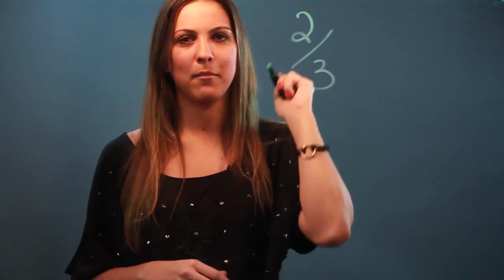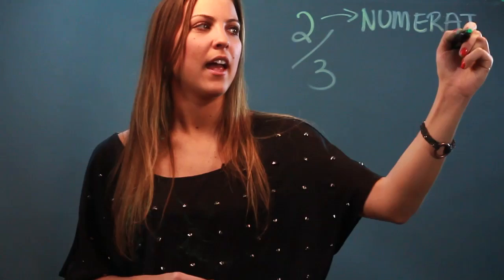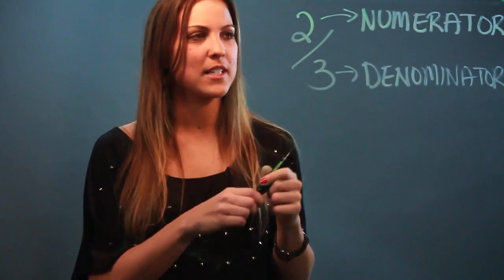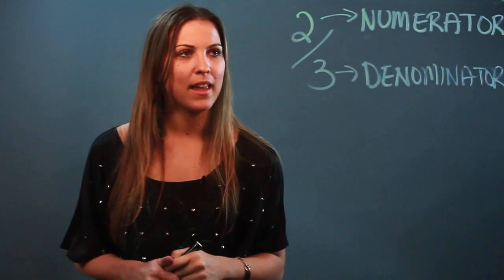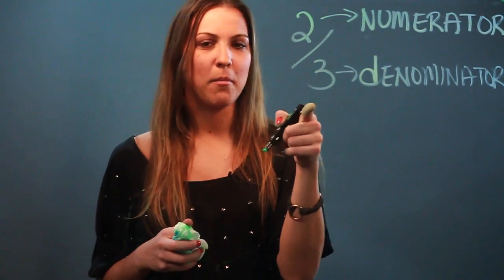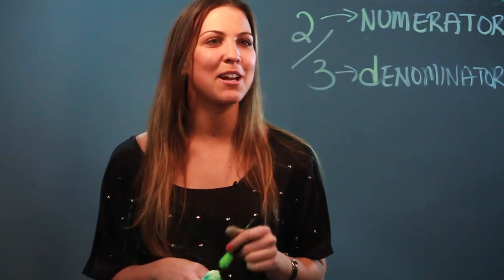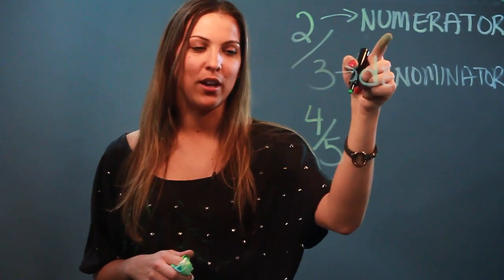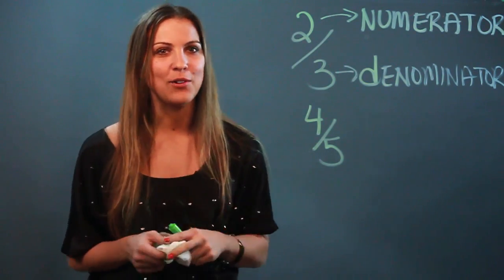Name the Parts of a Fraction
Name the Parts of a Fraction. Part of the series: All About Fractions. Fractions are made up of a number of different individual parts. Find out how to name the parts of a fraction with help from a mathematician and instructor in this free video clip.